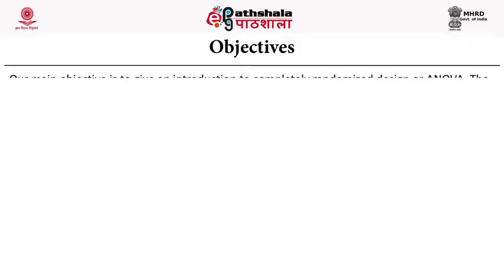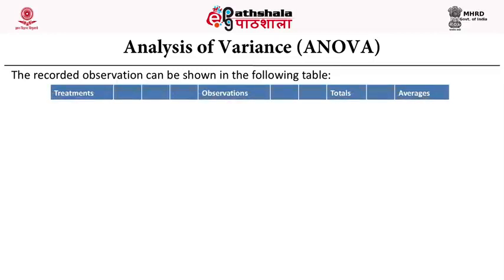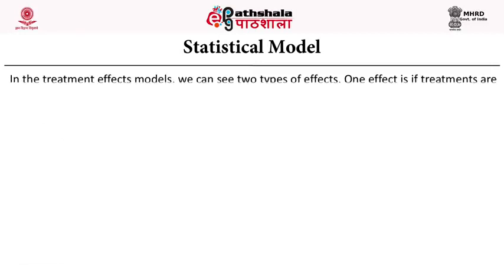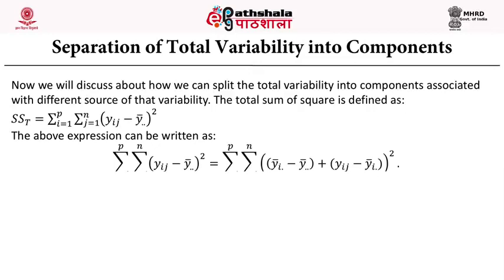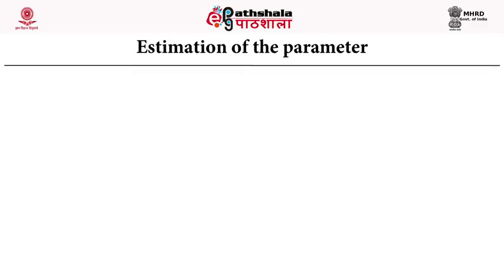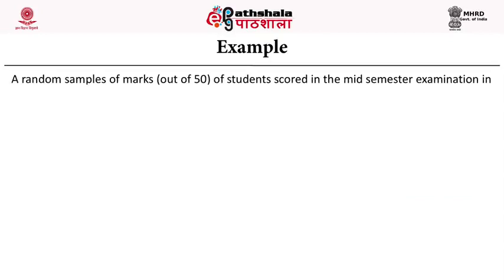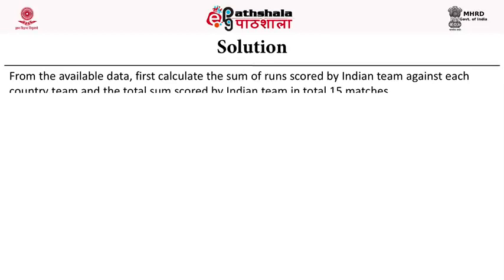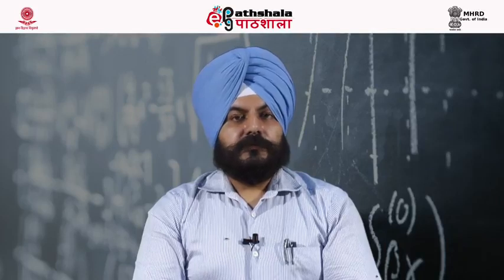M-32. Completely Randomized Design-I